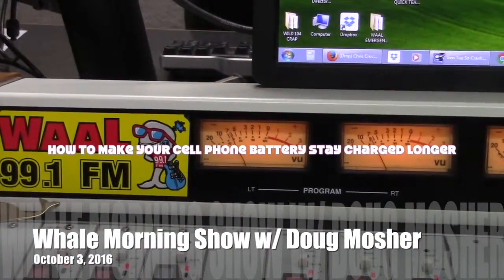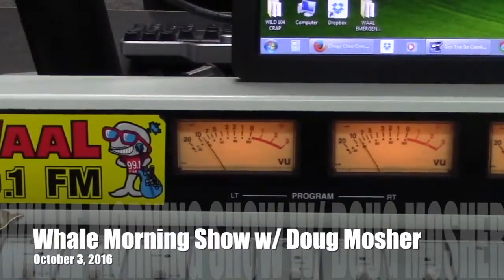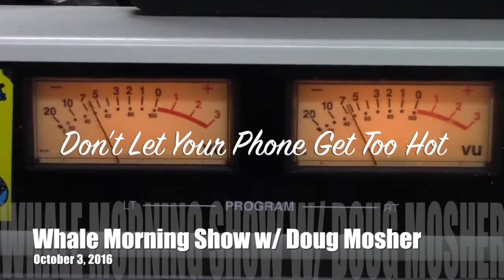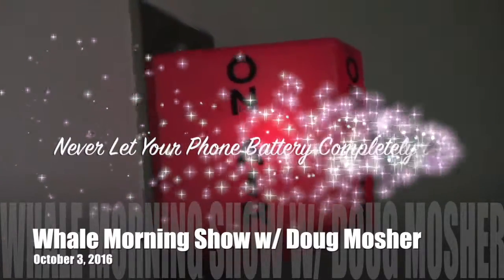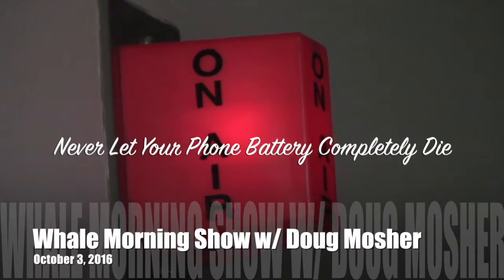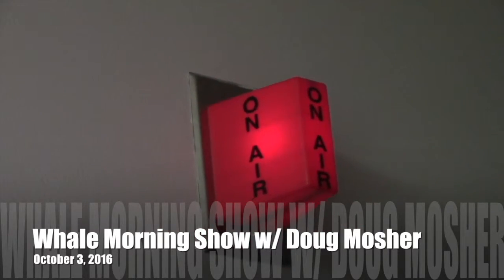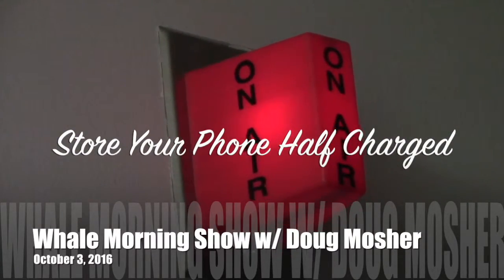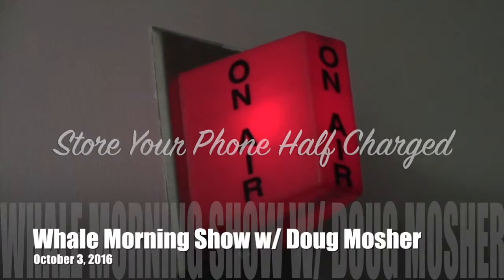Tips to Keep Your Phone Charged Longer Doug's Morning Shorts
Our cell phones seem to die on us at the worst times, so here are a few tips on extending  your cell phone's battery life on this edition of Doug's Morning Shorts.